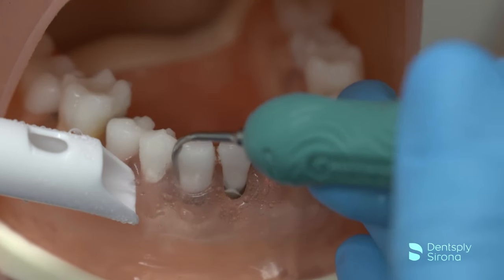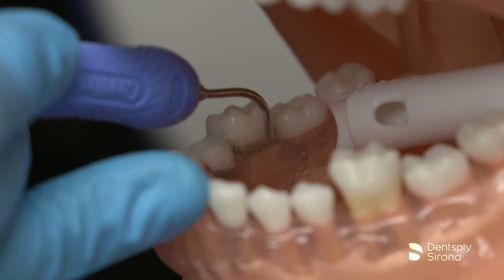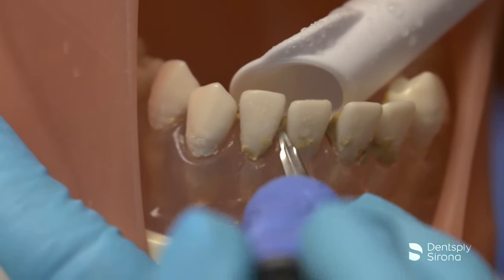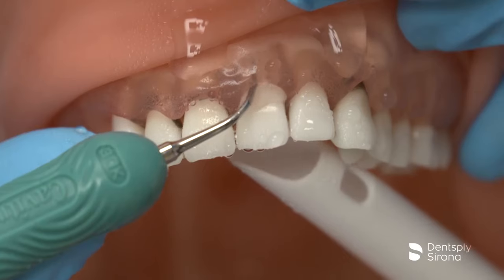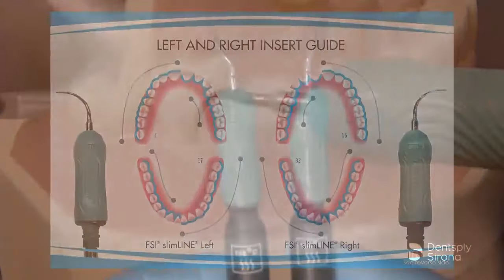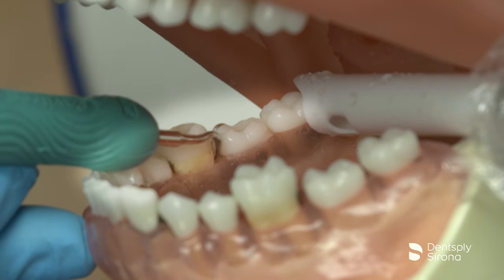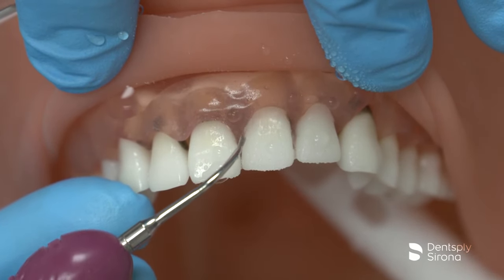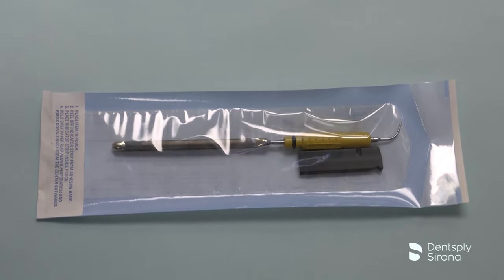Cavitron Insert Portfolio | Dentsply Sirona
Enhancing use with ultrasonic instrumentation